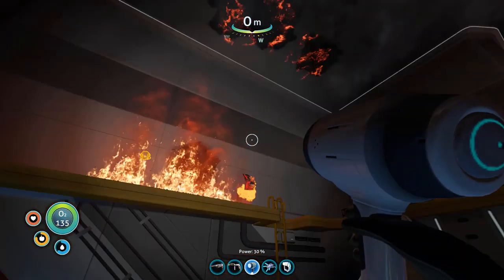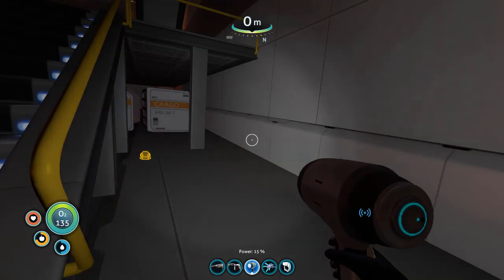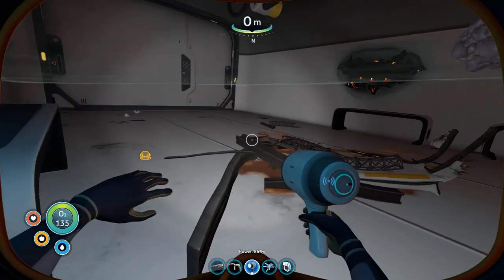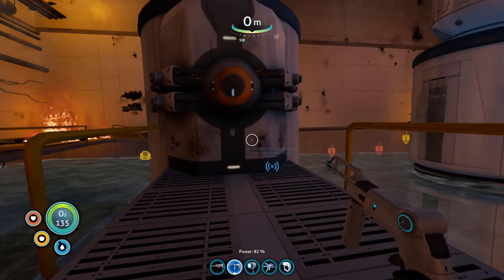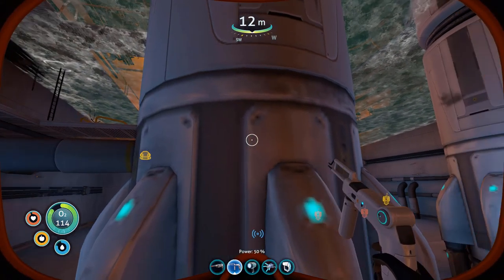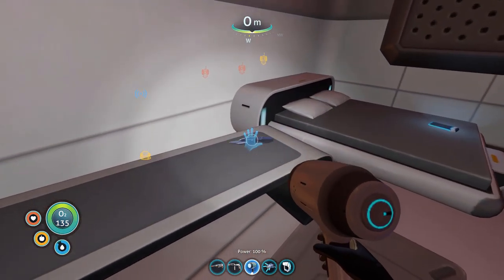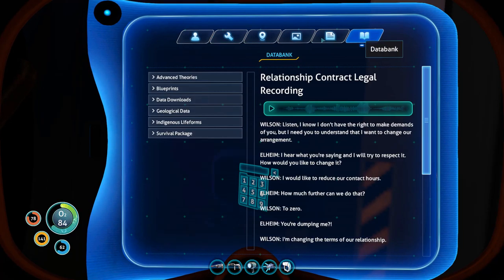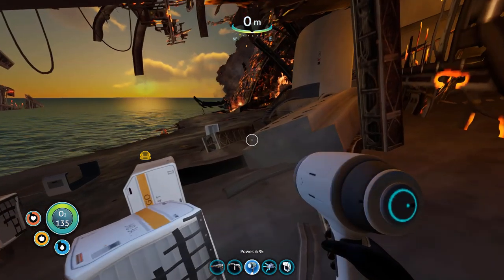Subnautica Episode 24 Explore the Aurora pt 2